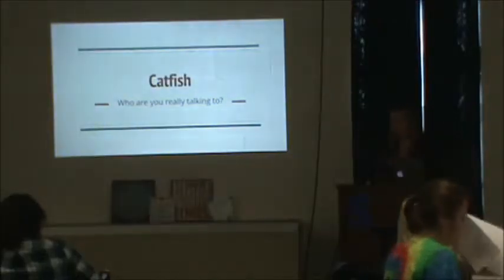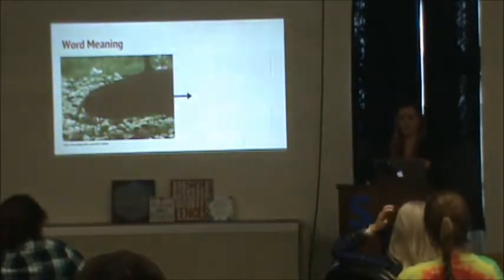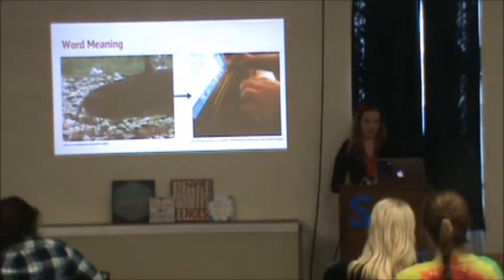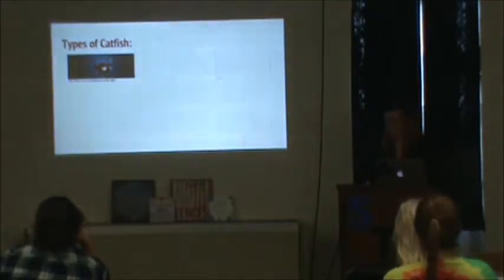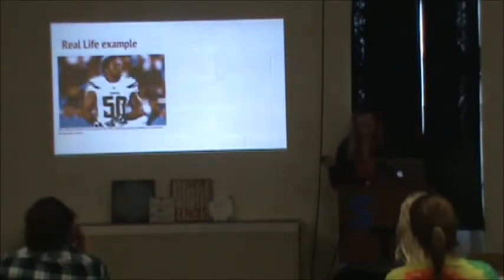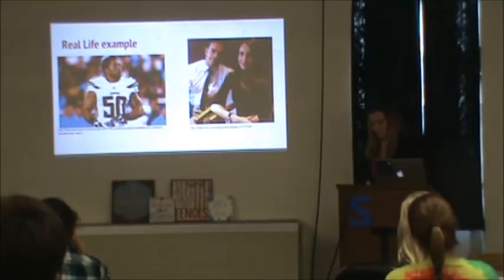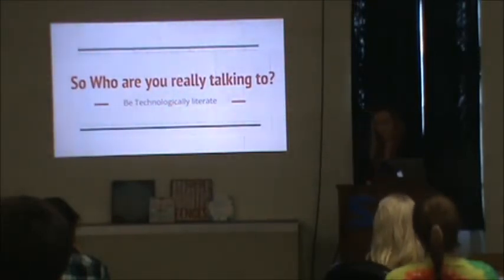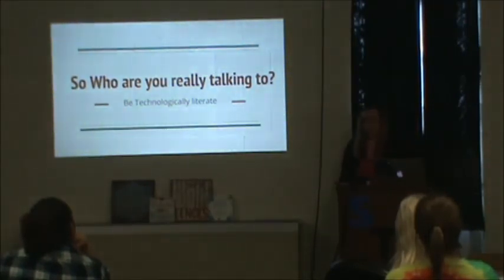B Keller Informative